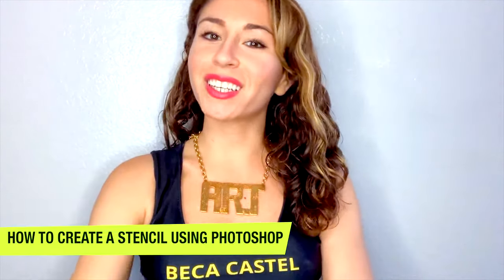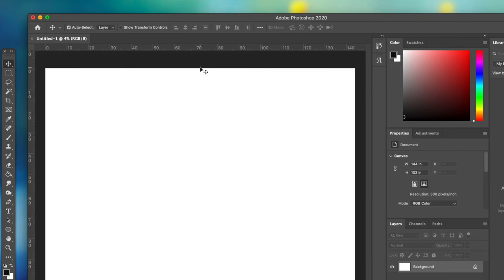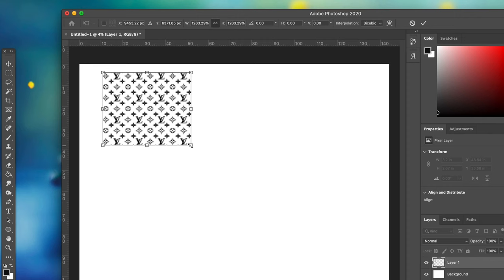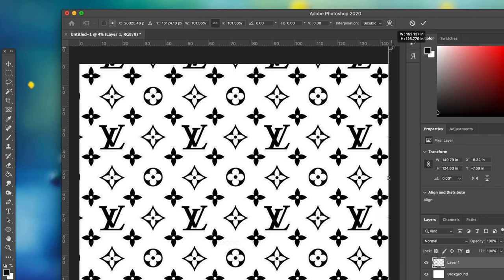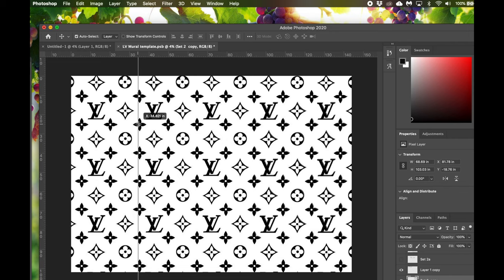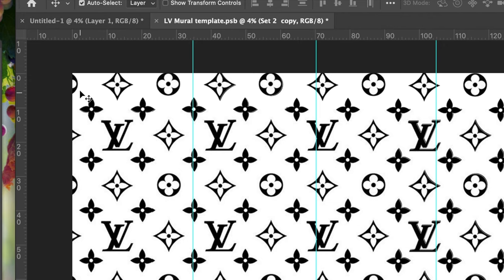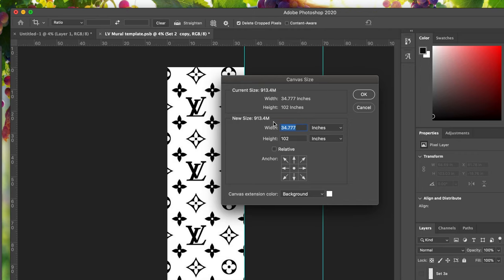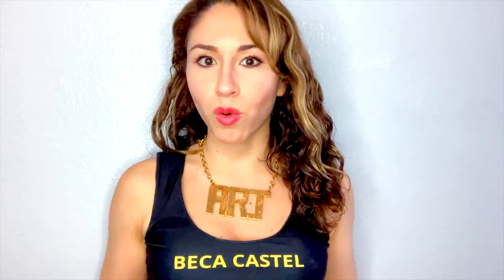HOW to MAKE STENCILS for PAINTING & MURALS: Easy Tutorial for Beginners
Make your own CUSTOM STENCIL using PHOTOSHOP. It is pretty simple to do and it can help you draw/paint complex patterns easily. Below are some mural projects that I used my custom stencils to create.

[ FOLLOW ME ]
Twitter * @BecaCastel
Facebook * Beca Castel Custom Artwork Services